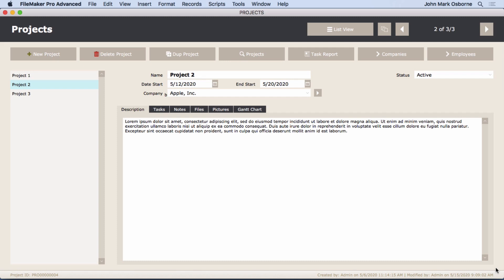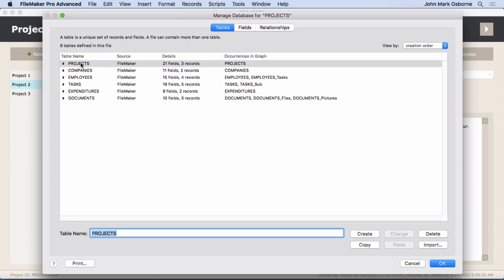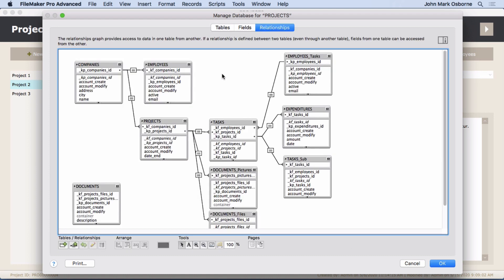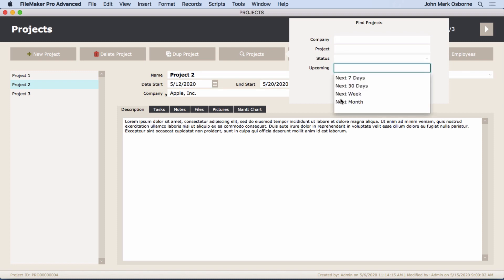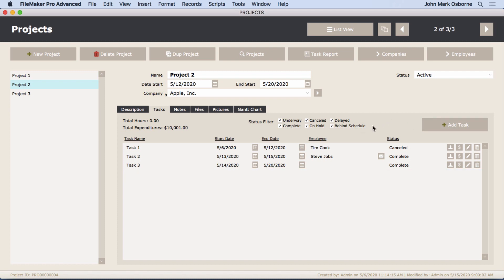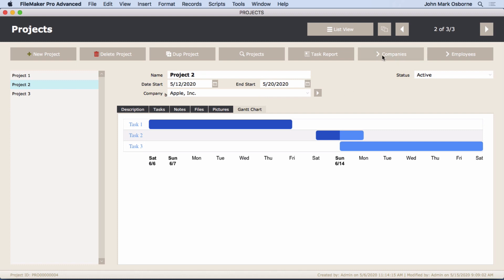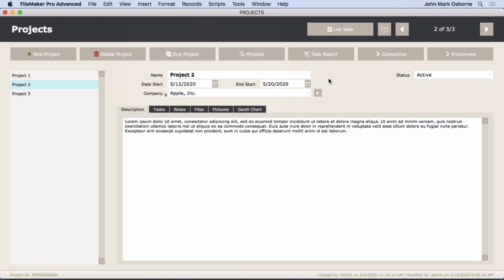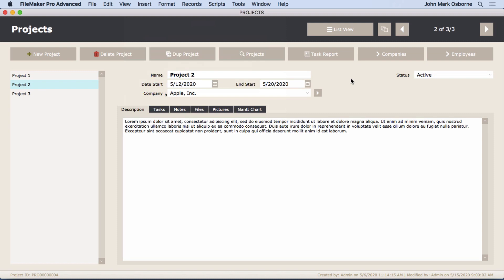Touring the Completed Solution